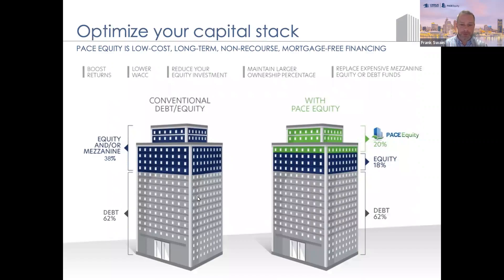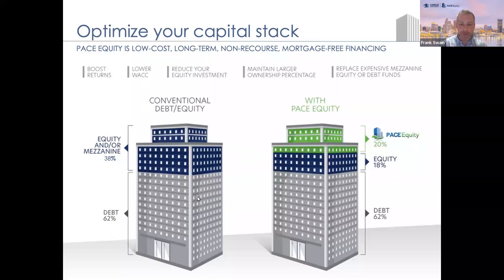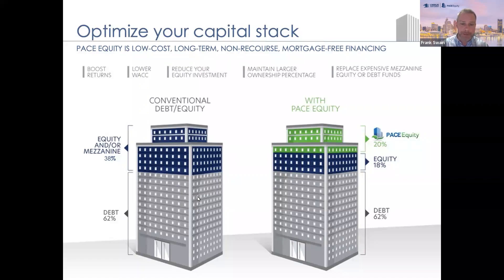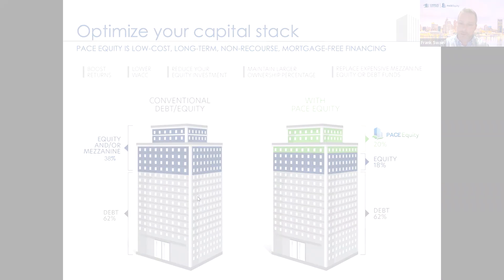PACE Equity in the capital stack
How PACE Equity works in every capital stack and lowers your project cost of capital.